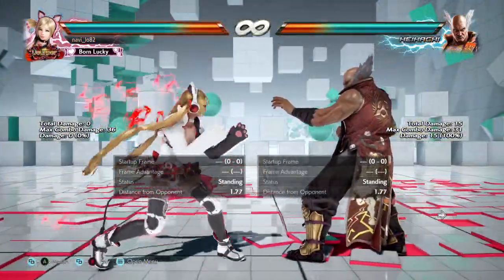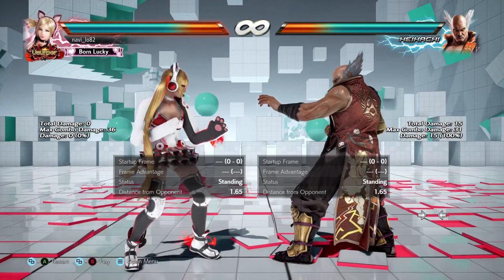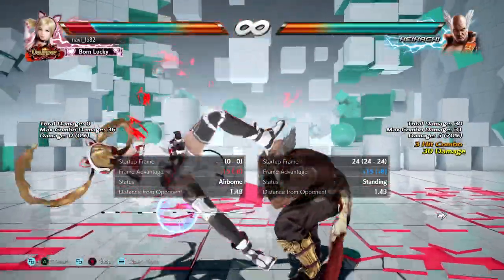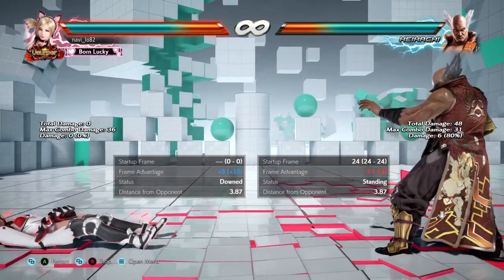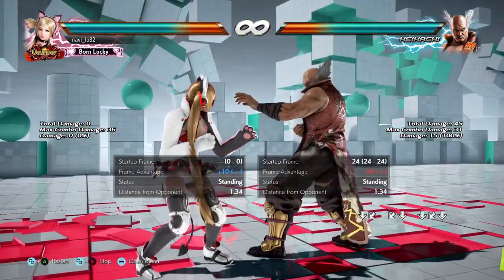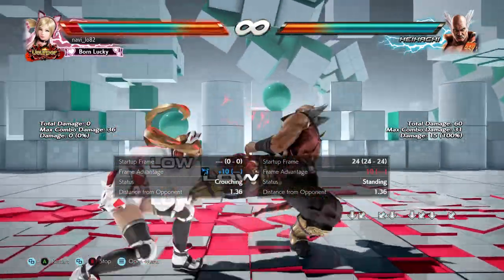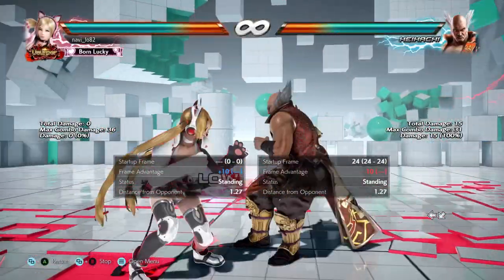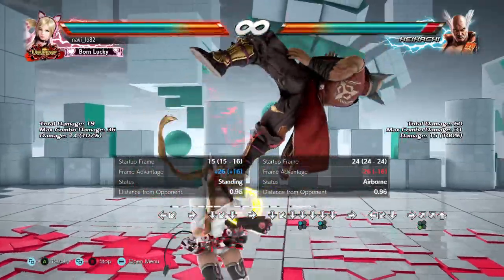Learning Point 5 - Blocking with db: Heihachi's Spinning Demon [Tekken 7]